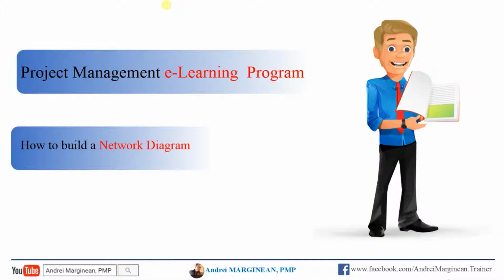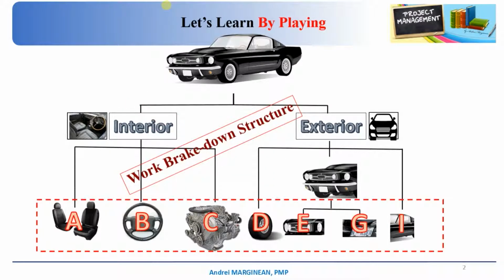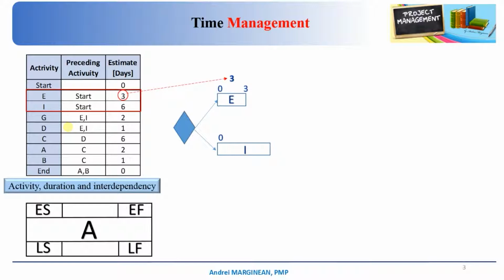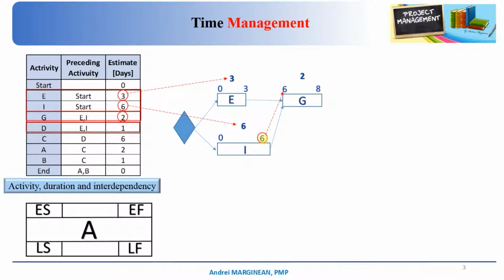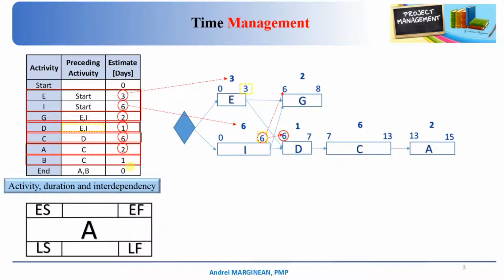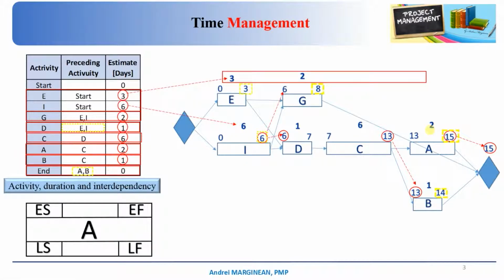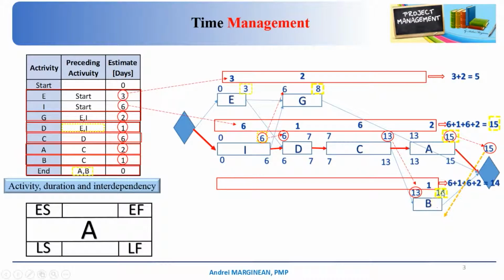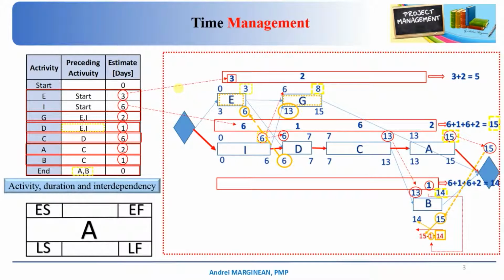eLearning Program 002 - PMP Critical Path Method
Follow this training. It wil help you understand the PMI Methodology on how to build your Work BreakDown Structure, Network Diagram & Critical Path.

Check if you understood the described process and try to find the small  insignificant error that I have intentionally introduced in the calculation. If you can identify it it means you understand the process to build your Network Diagram.

This training can help you pass the PMP Exam.